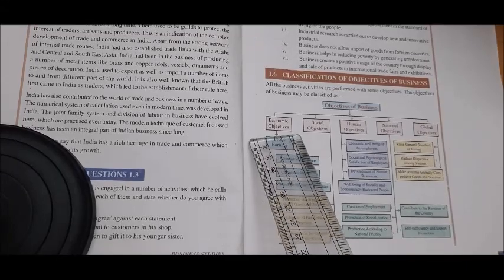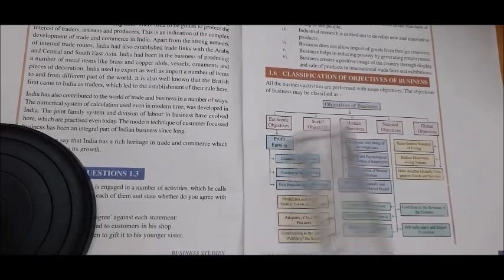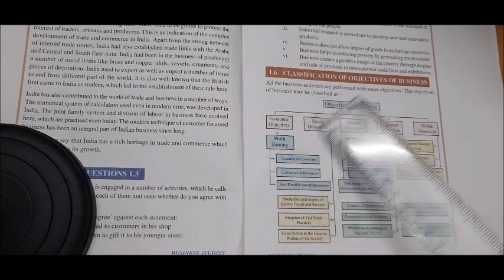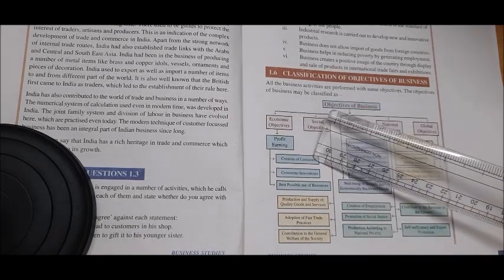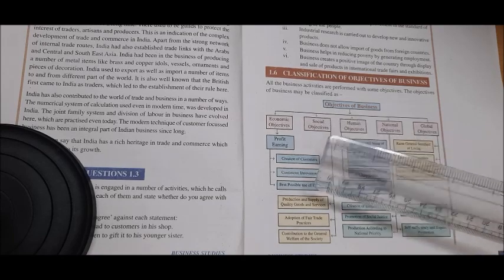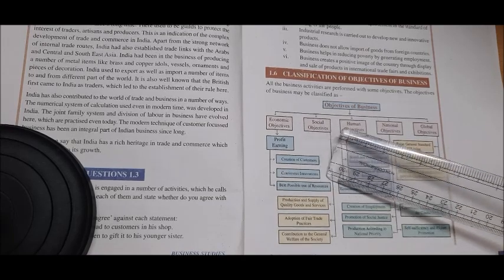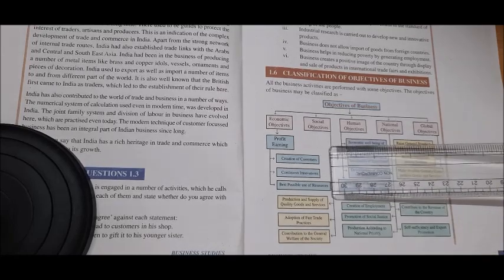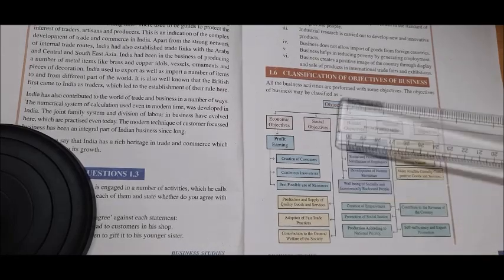Business Chapter 1 Part 3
NIOS Business Studies Chapter 1 Part 3